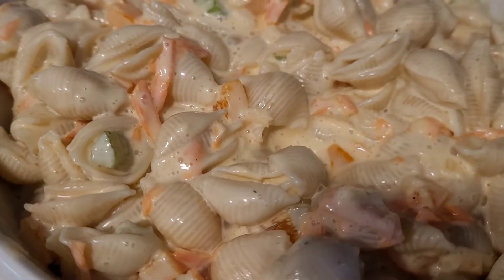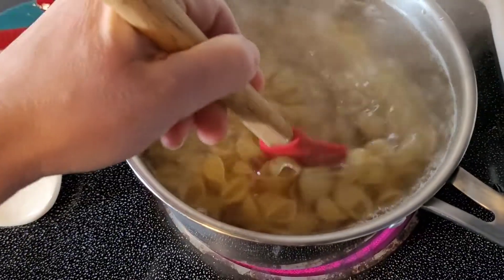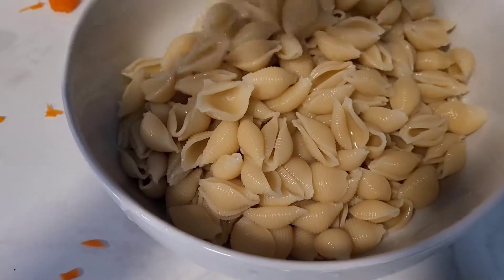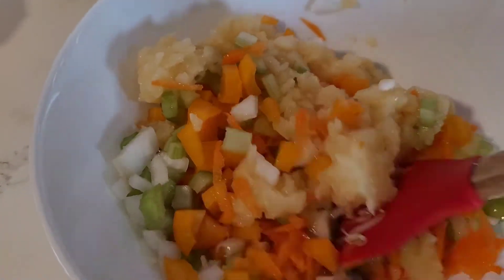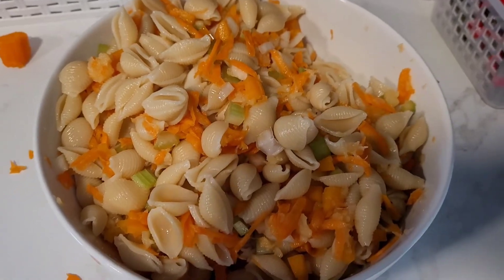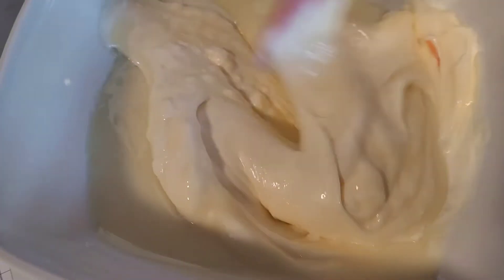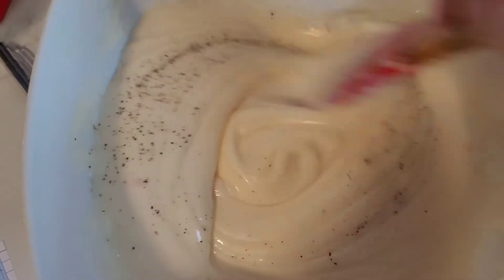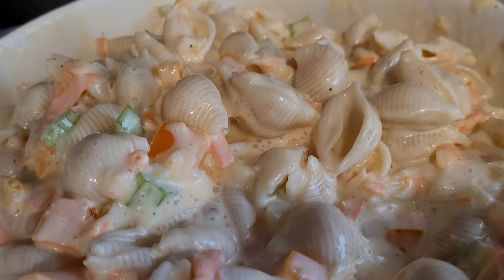Hawaiian Pasta Salad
Hawaiian Pasta Salad Recipe:
Ingredients:
5 cup dry pasta, cooked
1 cup grated carrots
1 yellow pepper, diced (or any color you have)
1 small onion, diced
1/2 cup celery, diced
1 cup crushed pineapple, drained well

Dressing Ingredients:
1 1/2 cup mayonnaise
1/2- 1 can sweetened condensed milk (depends on your sweet tooth)
2 Tbsp. white vinegar
1 Tbsp. prepared mustard

Directions:
Cook pasta, strain under cold water, and add to bowl. Add to the bowl the carrots, yellow pepper, onion, celery, and pineapple. Mix and set aside. Now make the dressing. In another bowl, mix together the mayonnaise, condensed milk, vinegar, mustard and salt, and pepper. Add to the pasta and mix. Place in the fridge for at least one hour before serving. Enjoy!